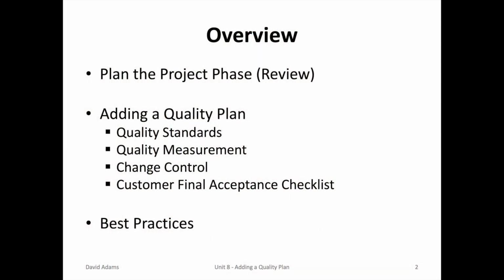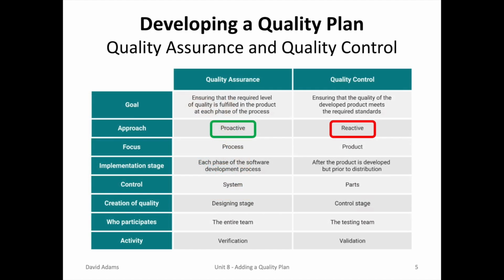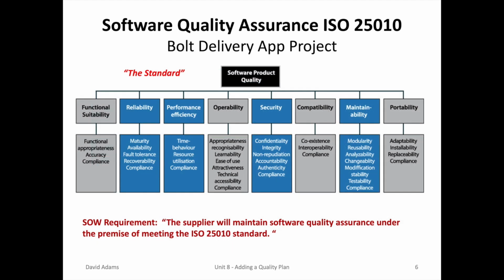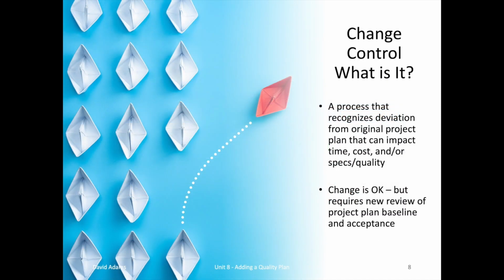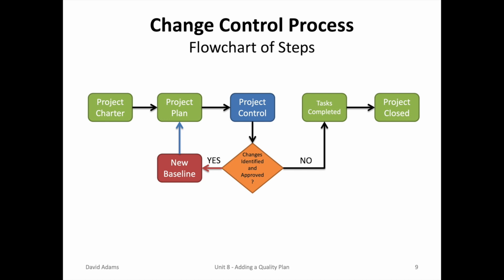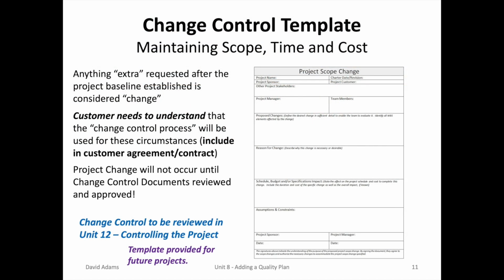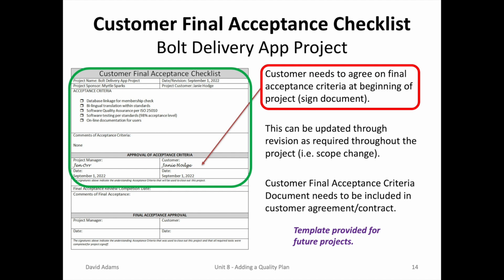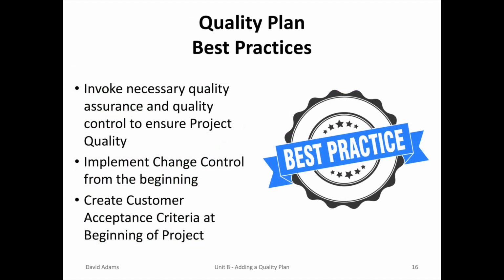Unit 8 - Adding a Quality Plan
This is the eighth lecture of the project management course.  This 15 unit lecture series is for the Texas A&M-Commerce Project Management class.